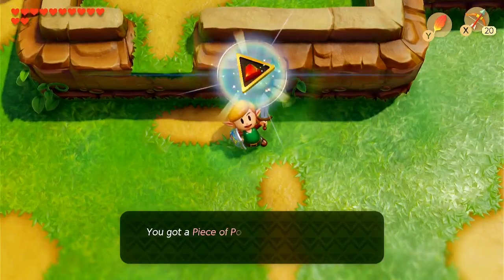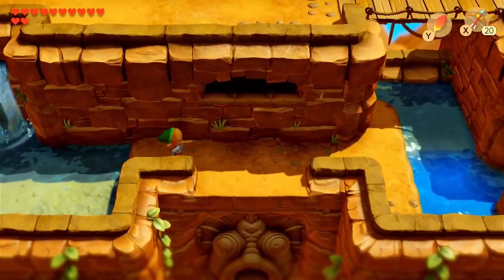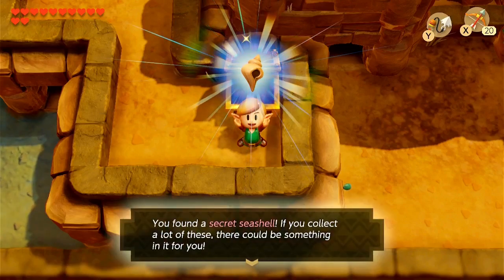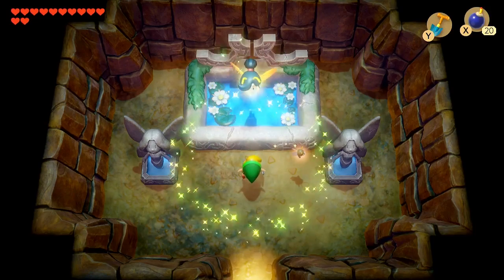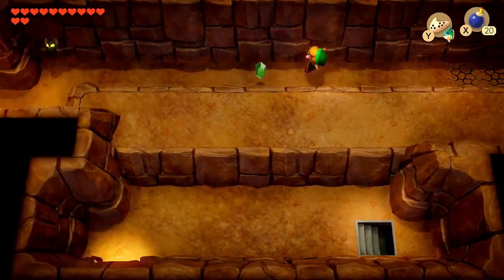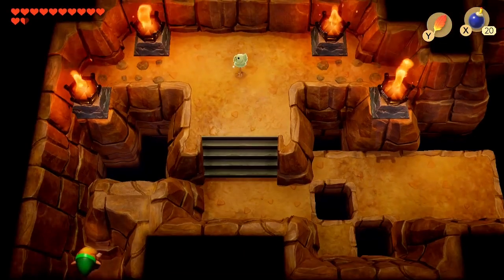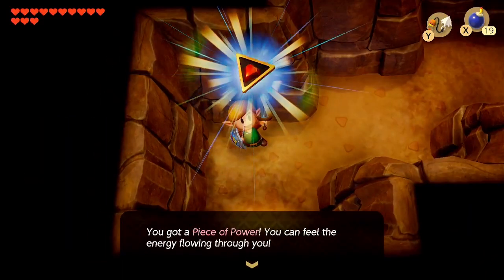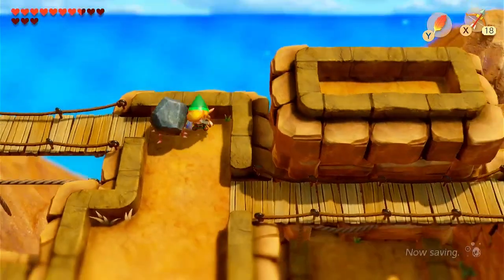Legends of Zelda: Link's Awakening (Episode 17) - How to get to the Eagle Tower?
Join me on a fun-filled adventure as I dive into the enchanting world of Legends of Zelda: Link's Awakening in 2024! Despite being released in 2019, this game remains as captivating and enjoyable as ever. Watch as I navigate through Koholint Island, solve puzzles, and face exciting challenges. Whether you're a seasoned Zelda fan or new to the series, this video is packed with laughter, learning, and plenty of thrilling moments. Discover why Link's Awakening continues to be a beloved classic in today's gaming world.